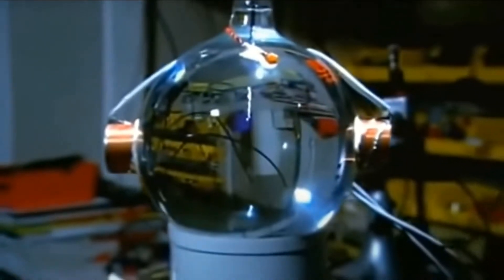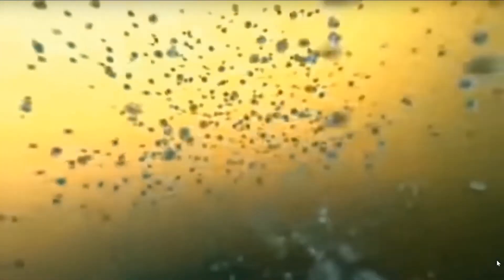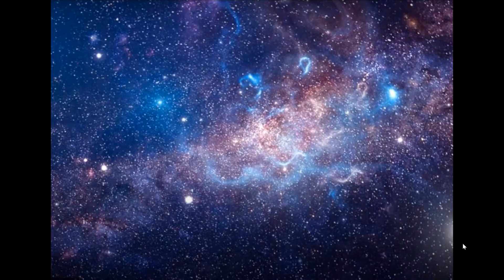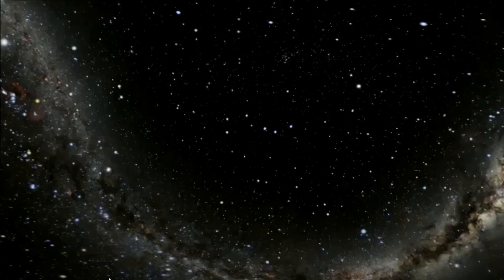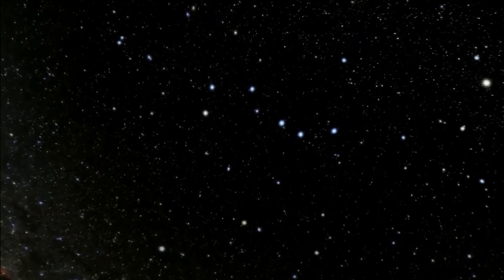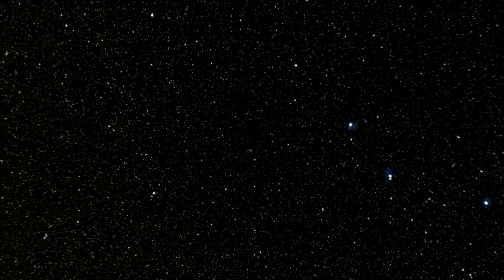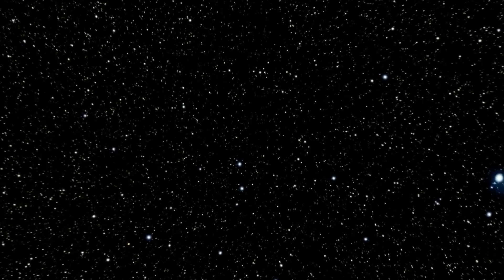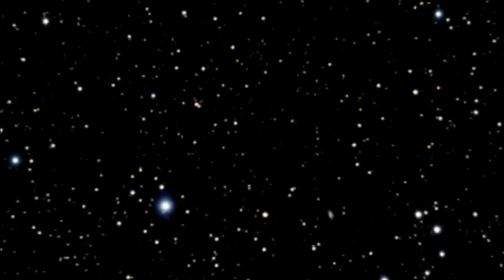Sonoluminescence What are Stars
Star in a jar - is it a man made star
frequency in a bubble
bubbles in space